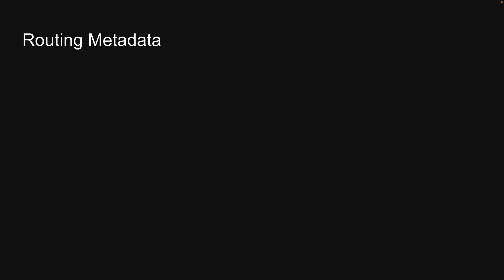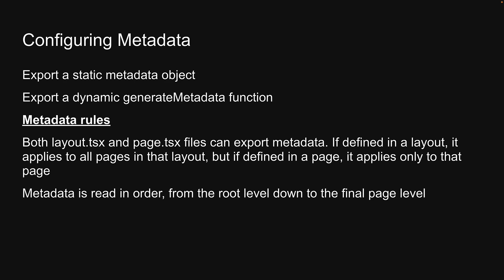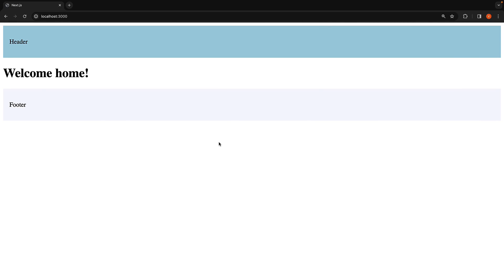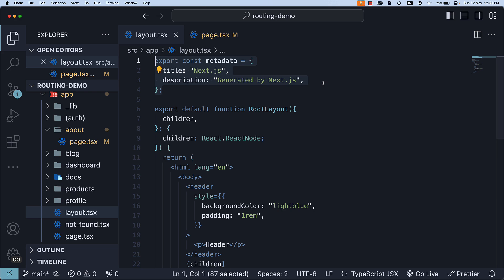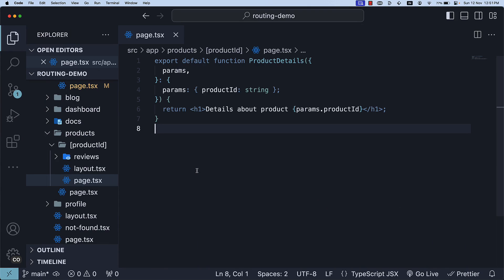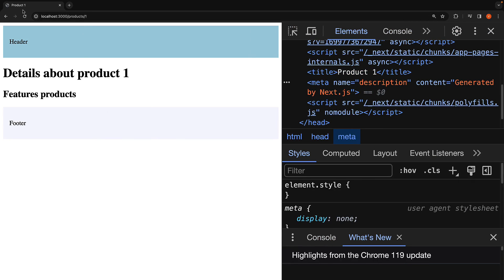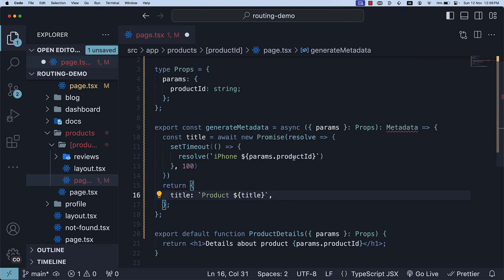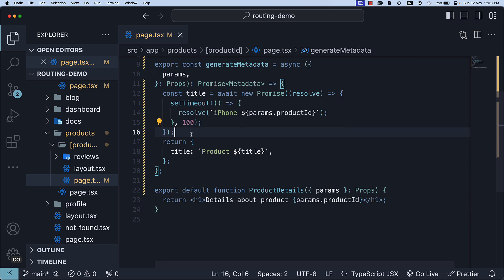Next.js 14 Tutorial - 17 - Routing Metadata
Next.js 14
Next.js Tutorial
Routing Metadata SEO
Routing Metadata